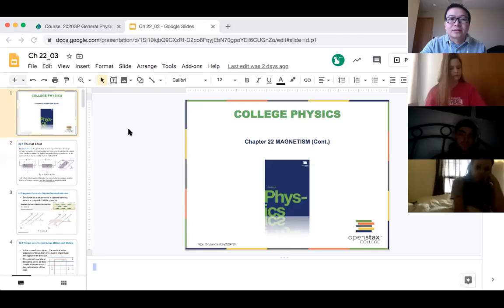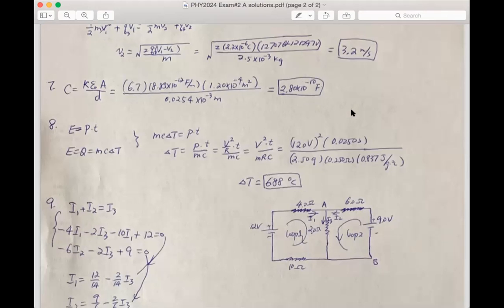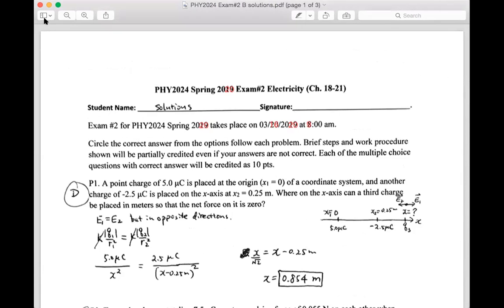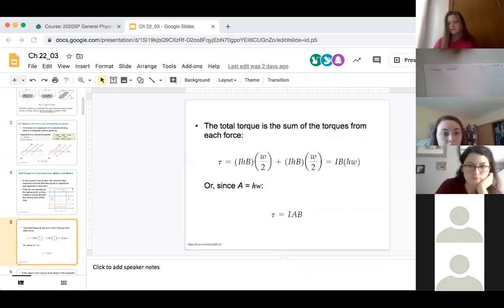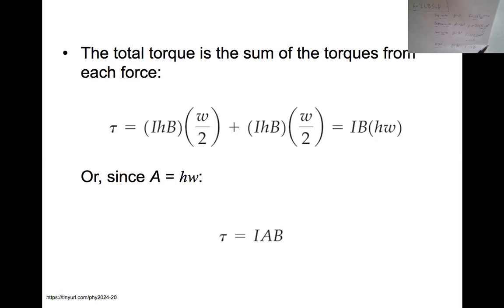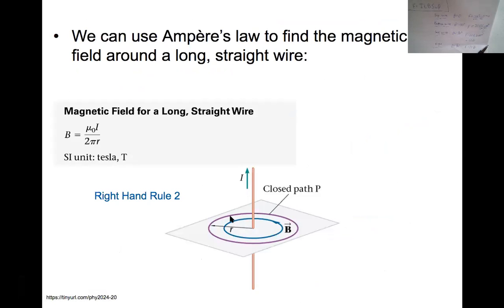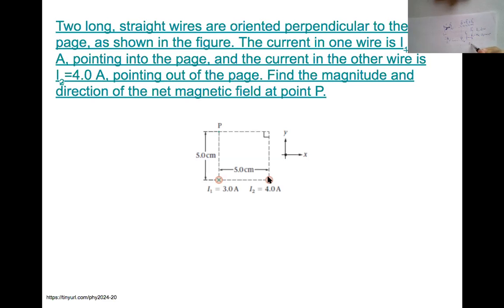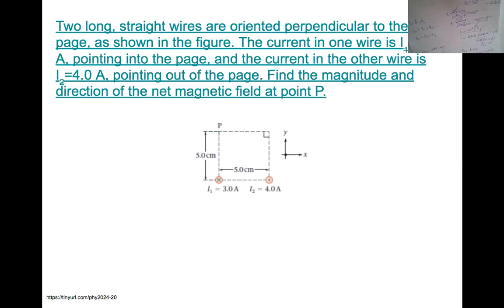PHY2024 03 20 20